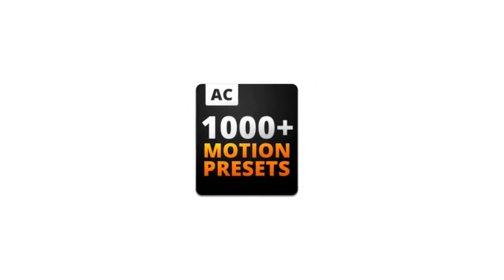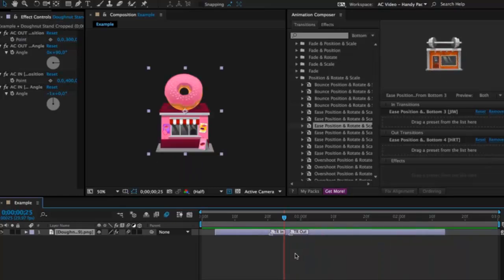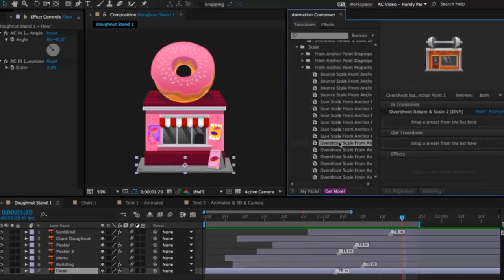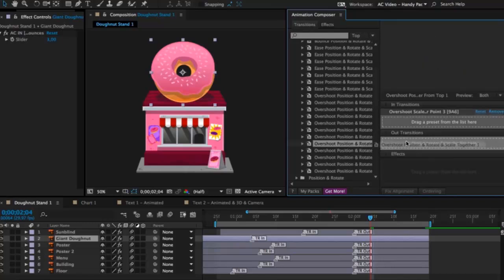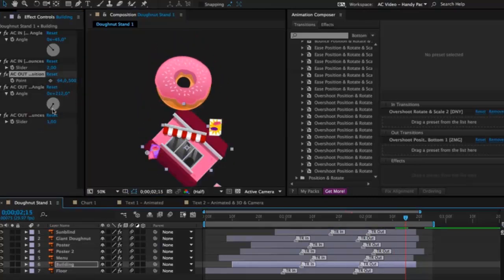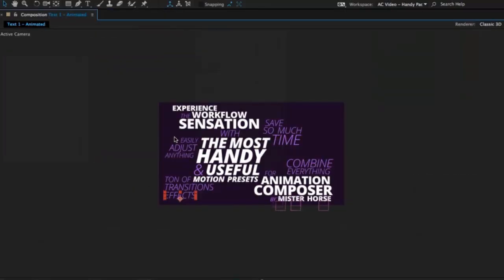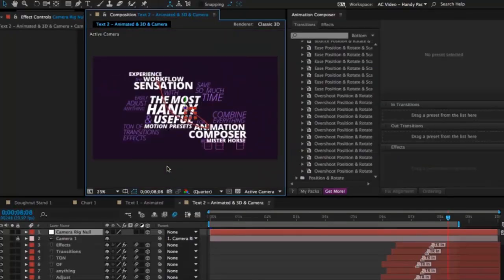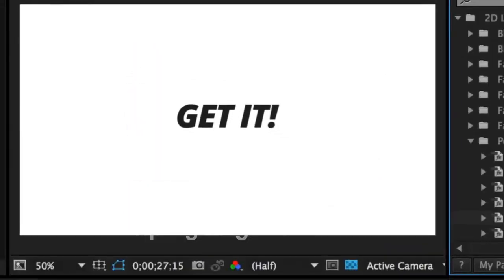How to make video animation using motion presets in AE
Start making your video animations with single click using this motion presets bundle and the free included Adobe After Effects plugin animation composer.

Save your time and apply wonderful animations using these presets and free your mind to make your presentation.

Create animated charts, dynamic typography, floating texts and many many more.